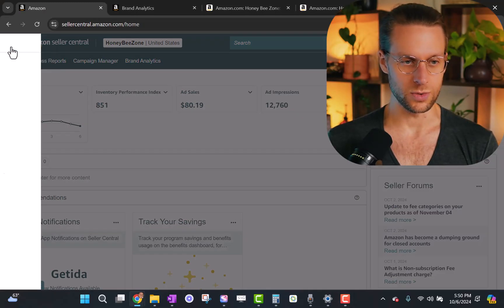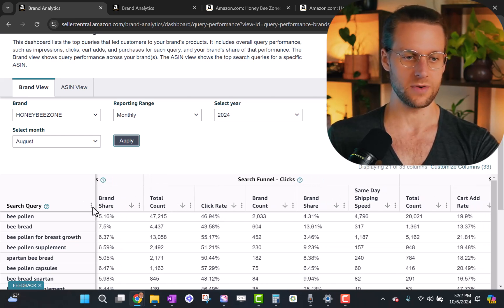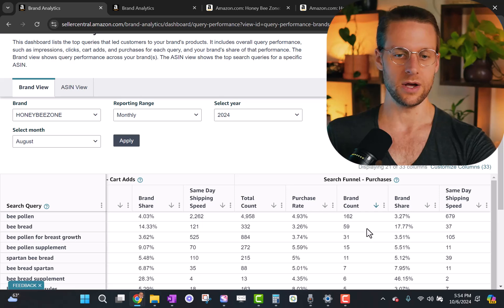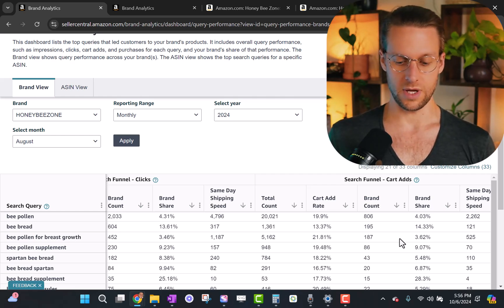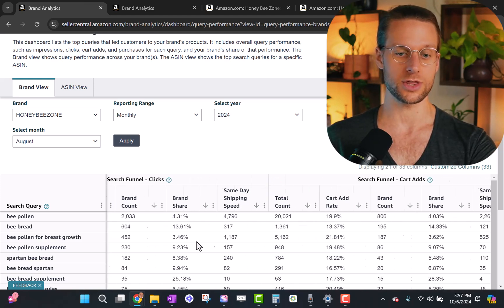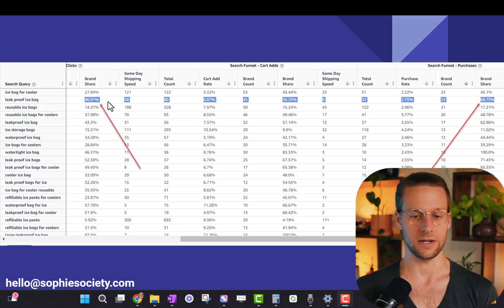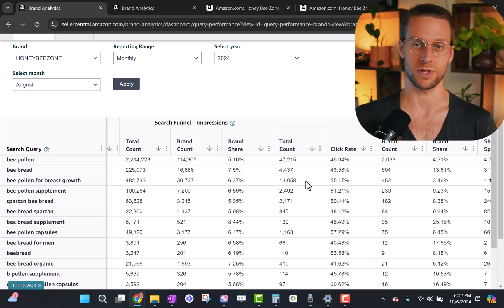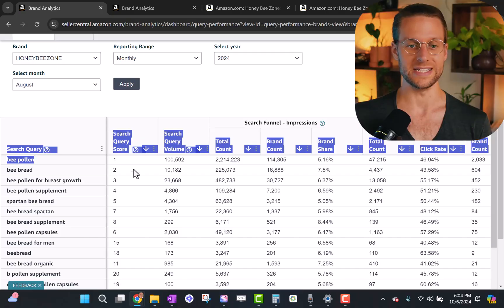The #1 Hidden Profit-boosting Tool Sellers Ignore - Jacking Profits w Search Query Performance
Search Query Performance unlocks specific and immediately actionable ways to increase profit and increase top line sales in a laser targeted way. In this 10 minute video I walk through exactly how to use SQP to boost sales (even without increasing ad spend).